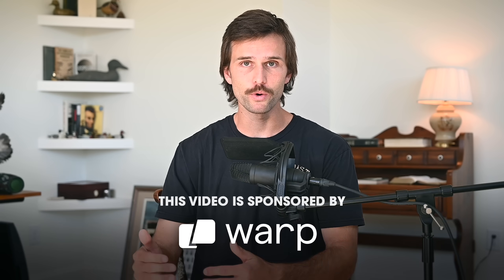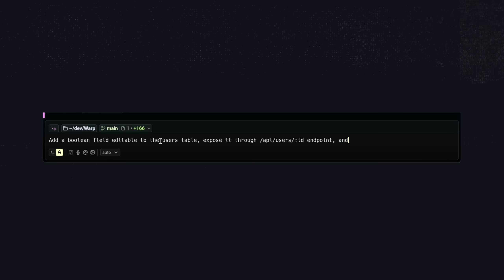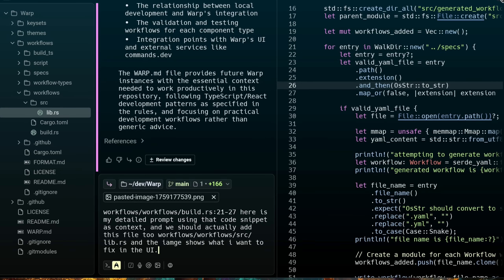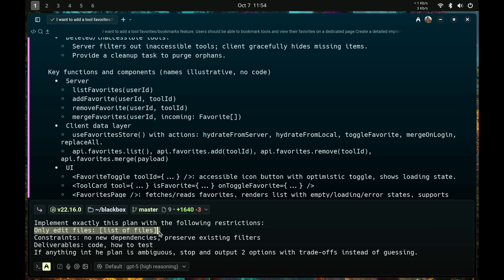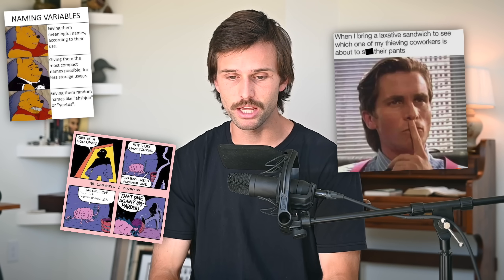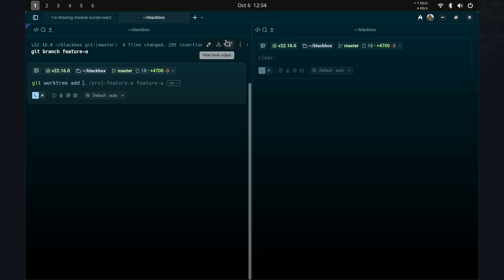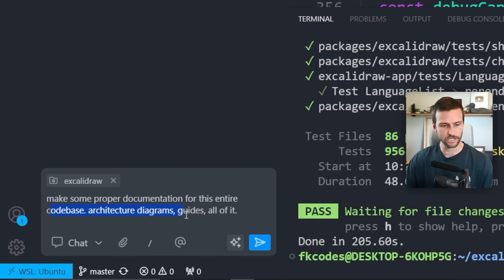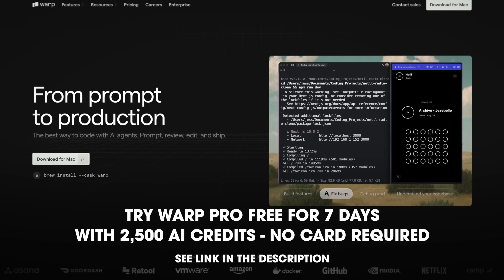Everything You Need to Know About Coding with AI // NOT vibe coding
Everyone seems to be using AI to code now, and in this video, I'm showing you how to actually code with AI - not vibe code. Because there's a huge difference between software developers who strategically guide AI, and vibe coders who just let it take the wheel.

0:00 Everyone’s Coding with AI
0:32 Stop Repeating Yourself
1:45 Prompting is Important
4:21 The Software Development Workflow
6:42 Pair Programming
7:57 Implement Multiple Agents
9:25 git worktree
9:57 Extra Stuff AI Can Help With
11:21 Pull the Plug
11:58 Always Remember This